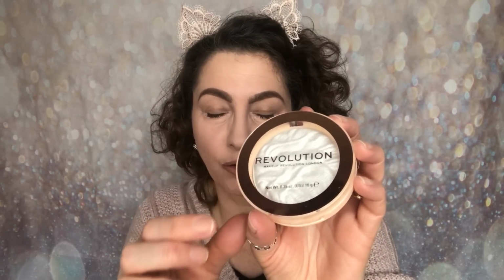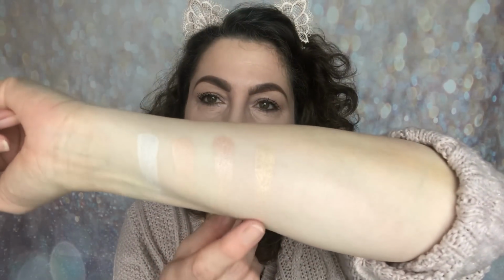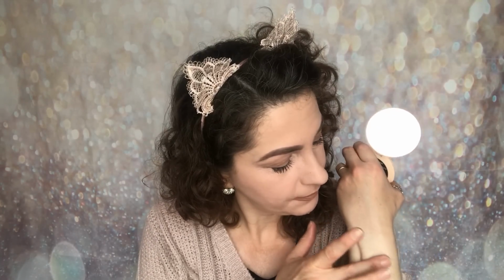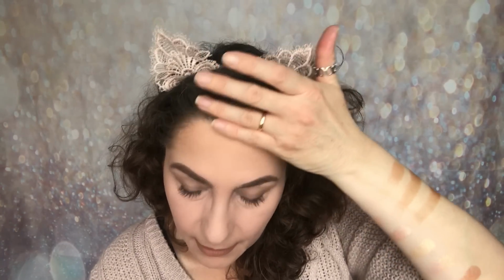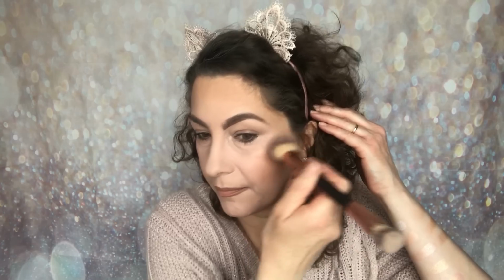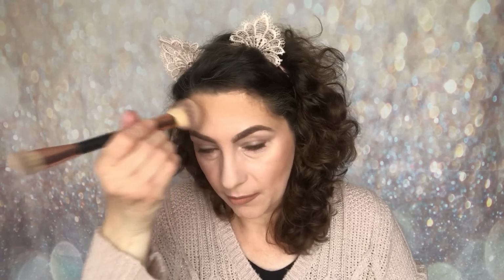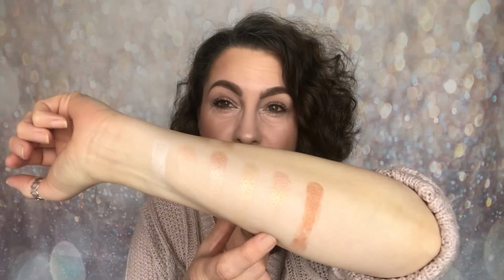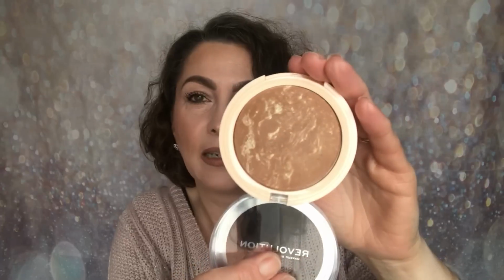Revolution Re-loaded Highlighters & Bronzers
Shades Mentioned:
Highlight Collection / £3.00 each:
* Set The Tone
Bronzer Collection / £3.00 each:
* Holiday Romance

Video to watch:
* Revolution PR Unboxing Haul / February 2019

Other Makeup Worn:
Base:
* Revolution Powder Foundation / F4

Brows:
* Revolution Pro Microblading Brow Pencil / Dark Brown

Lips:
* Revolution Renaissance Lipliner / Chauffeur
* Revolution Matte Lip / Darling

                               Samantha x